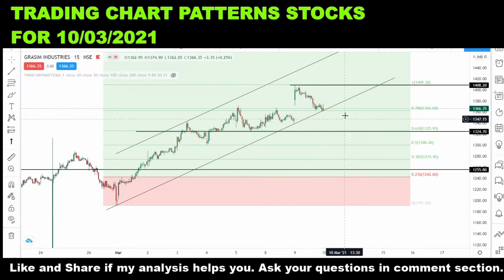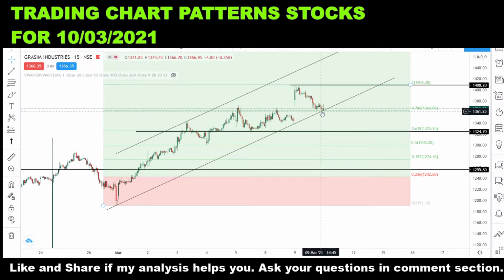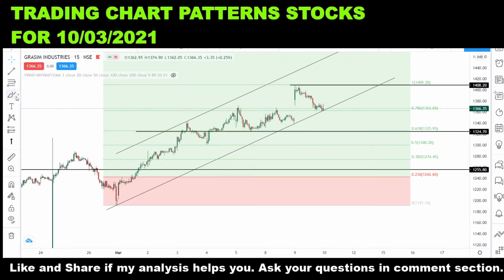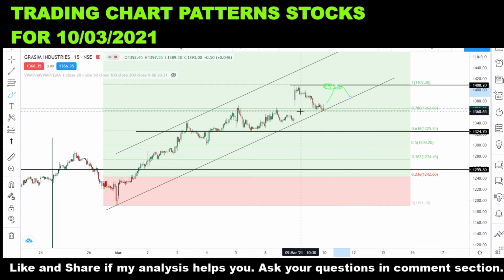GRASIM SHARE ANALYSIS FOR 10/03/2021 | LEARN TRADING | CHART PATTERNS